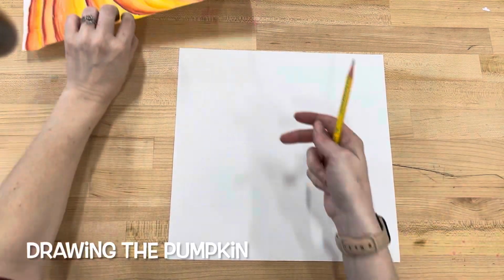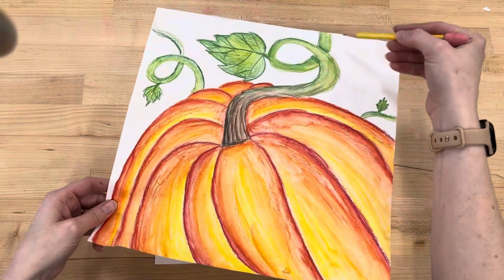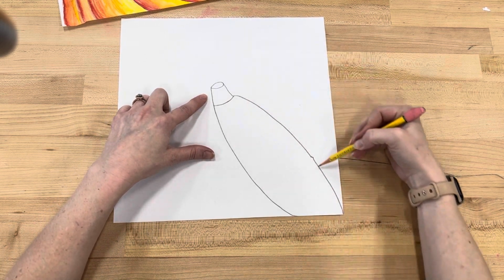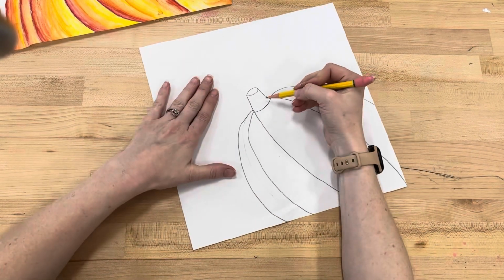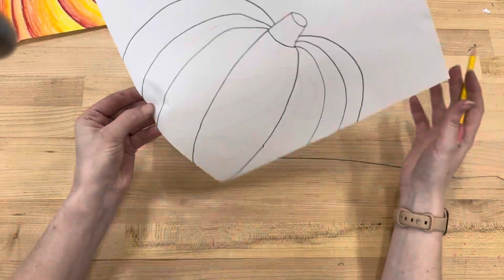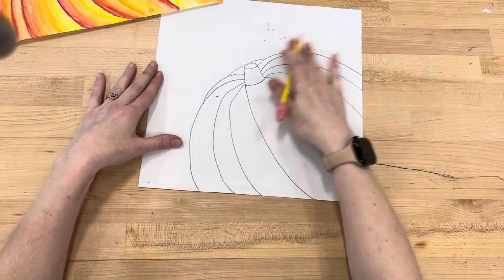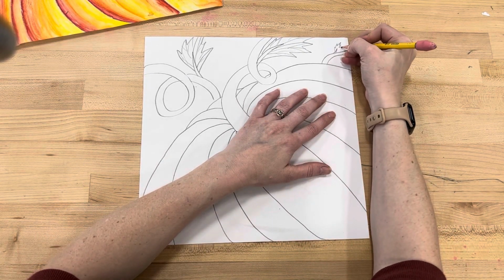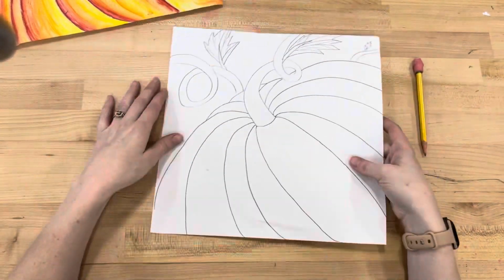Drawing the pumpkin